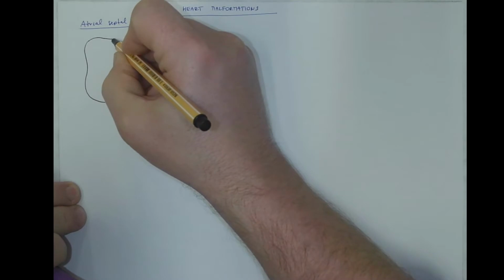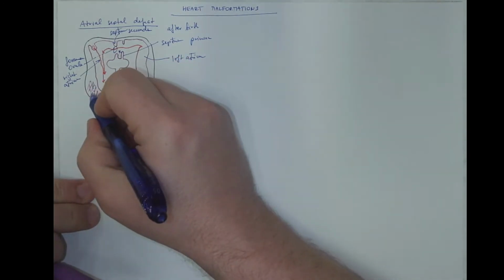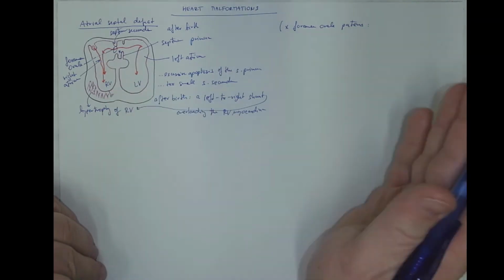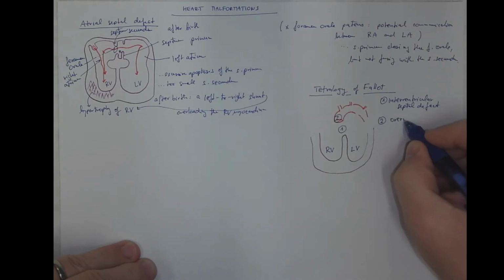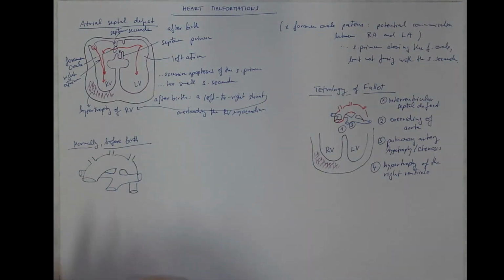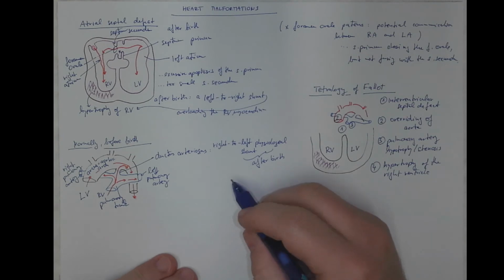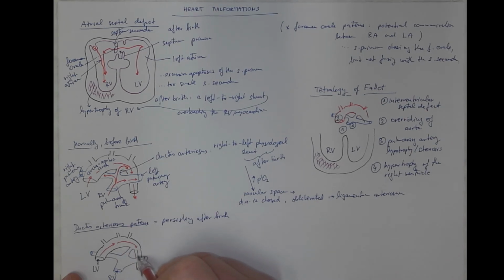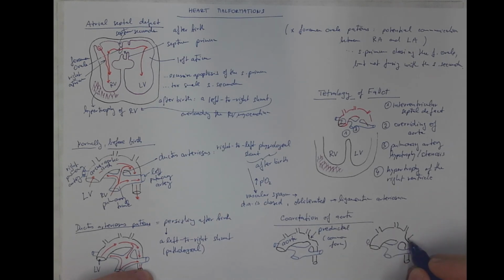06_04 Heart malformations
Examples of heart malformations including the atrial septal defect, the tetralogy of Fallot, patent ductus arteriosus, nad coartctation of aorta.